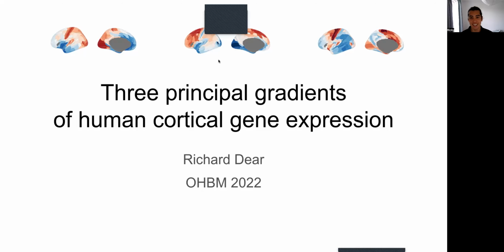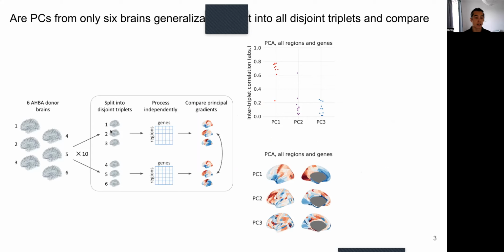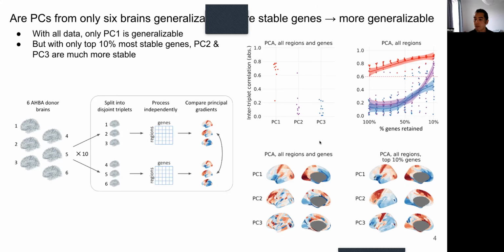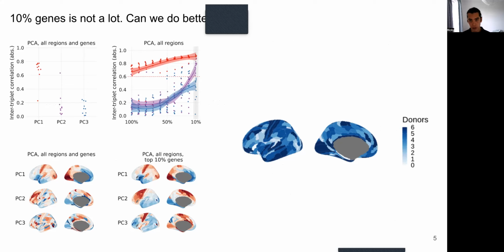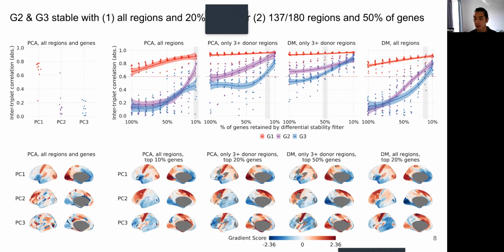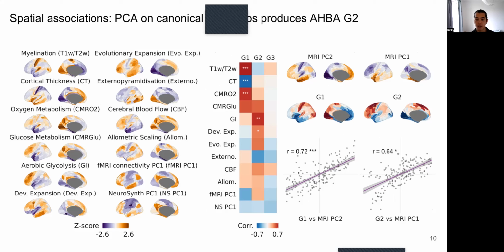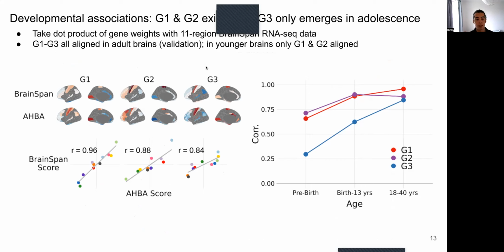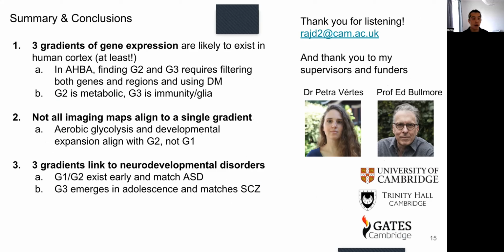OHBM 2022 | 188 | Talk | Richard Dear | Three principal components of human cortical gene expressi…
Title: Three principal components of human cortical gene expression.
Session: Talk
Speaker: Richard Dear
The Allen Human Brain Atlas (AHBA) remains the only high-resolution spatial atlas of human brain gene expression. PC1 of the AHBA is known to be a rostral-caudal gradient corresponding to the MRI T1w/T2w signal indexing cortical myelination. Here we show that careful preprocessing of the AHBA can reveal two additional principal gradients that were thus far hidden, utilizing diffusion map embedding to improve signal-to-noise relative to PCA. We show that these higher-order gradients are robust across disjoint permutations within the six AHBA donors and can be validated against the independent BrainSpan RNAseq dataset. The second AHBA gradient aligns with the PET map of aerobic glycolysis (r = 0.69, FDR_spin lt 10e-5) and corresponds to genes enriched for metabolic function. Conversely, the third AHBA gradient corresponds to genes enriched for immune function and in glial cells, and aligns with maps of inter-individual variability. Both the first and second gradients are stable over development, while the third appears to emerge during adolescence. Contrary to prior literature claiming that a wide range of brain maps all align to a single unimodal-transmodal axis (i.e. AHBA PC1), these three genetic gradients together suggest that there may exist multiple intrinsic axes of brain organization.